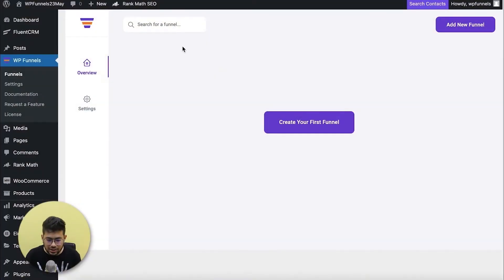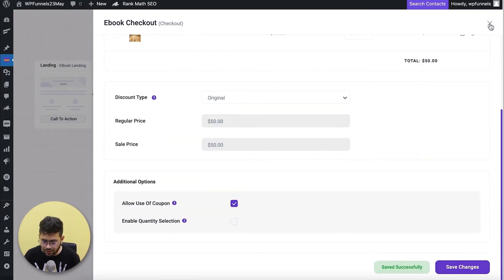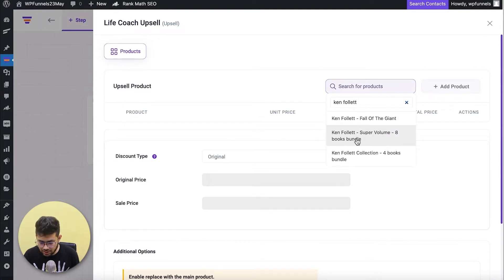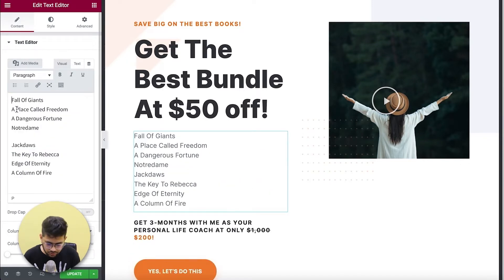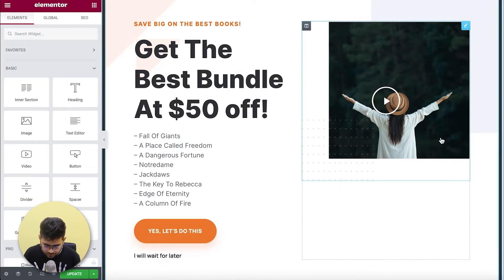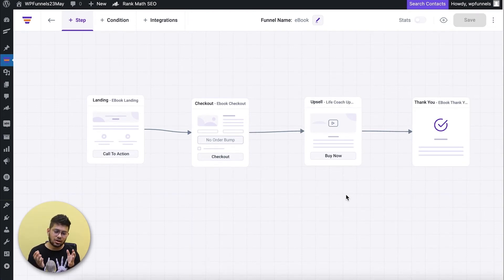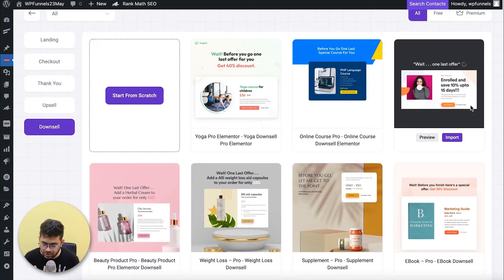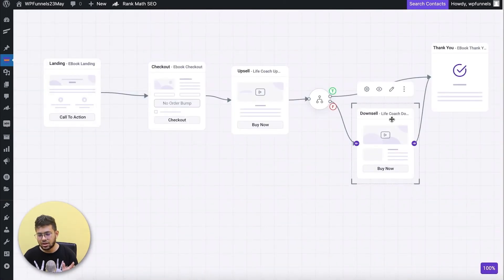How To Use One Click Upsell And Downsell Offers In Your WordPress Sales Funnels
In this video, you will learn how you can use ⭐ one click upsell and downsell offers ⭐ in your Sales funnels for your WooCommerce store. You will learn about all the elements you can use to create conversion-optimized upsell offers for the funnels that you create using WPFunnels and increase revenue 💰 .

After watching this video, you will learn to
➡️ create & use post-purchase one-click upsell offers in your sales funnels,
➡️ add downsell offers in case an upset is rejected
➡️ design your upsell and downsell pages using your preferred page builders
➡️ use dedicated widgets / blocks to make your offers functional
➡️ use discounts in your upsell & downsell offers,

And eventually, you will start making 💲 more money 💲 from every buyer in your sales funnels.
Post-purchase one click upsell and downsell offers are the most popular sales funnel tactics that have proven to 💰 increase revenue no matter what business you are in.

You can offer bundles, better alternatives, products of higher value, or any relevant products as upsell. And set up downsell offers with a lower value in case someone rejects the upsell offer.

This will not only help you increase the order value, but also help you generate 💲 more revenue 💲 without any extra effort. At the same time, the buyer will be able to accept the offer with just one click.

Plus, the dedicated discount on any upsell or downsell offer can help you make one-time offers that will convert more.

Your buyers will be delighted with your offer and you will enjoy more revenue.

Video created using:
WPFunnels 2.4.15
WPFunnels Pro 1.6.12
WooCommerce 6.7.0